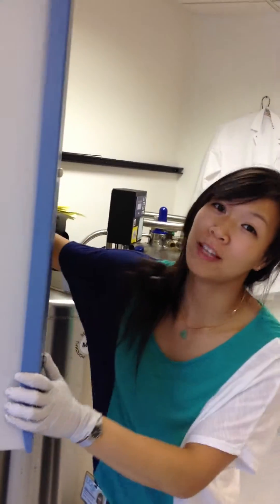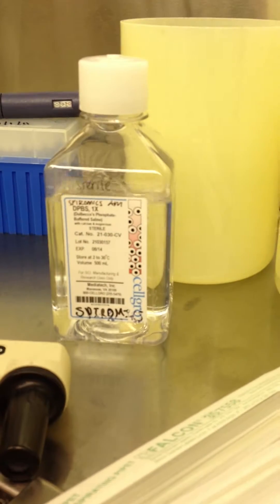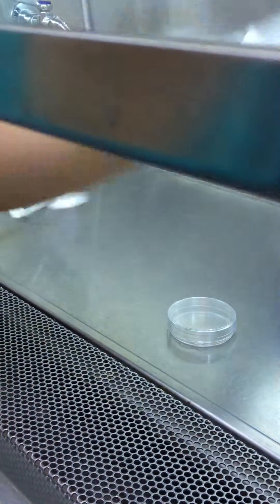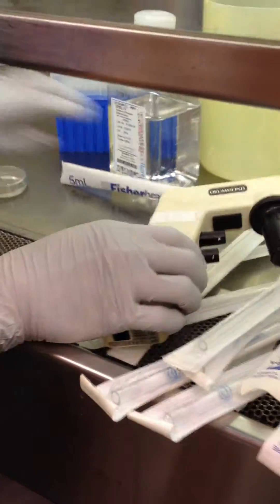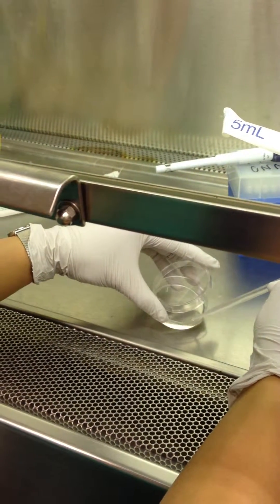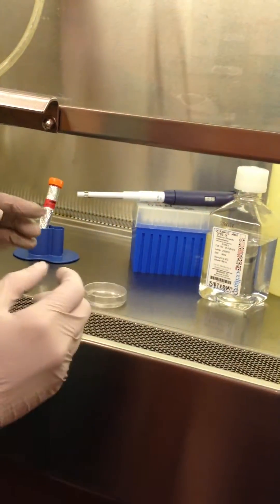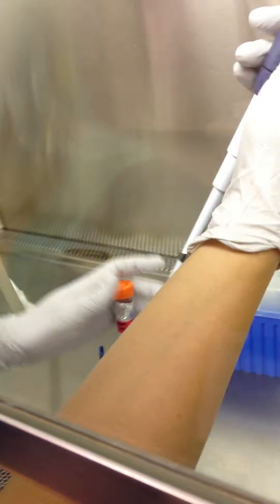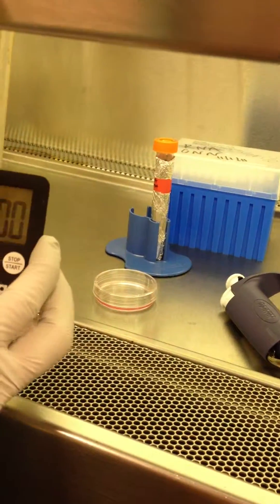Alveolar Macrophage Plating 2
SPIROMICS Bronchoscopy Substudy Alveolar Macrophage Plating Part 2